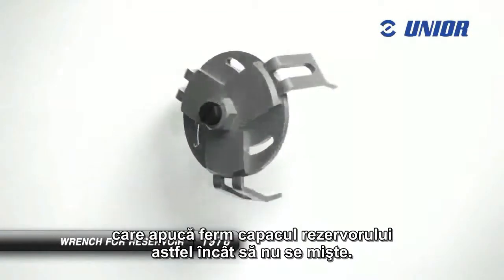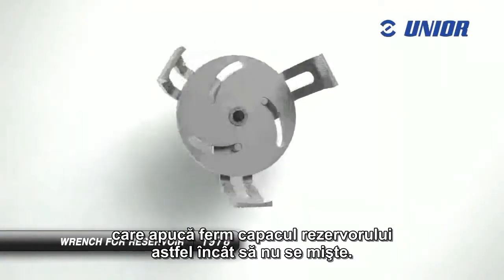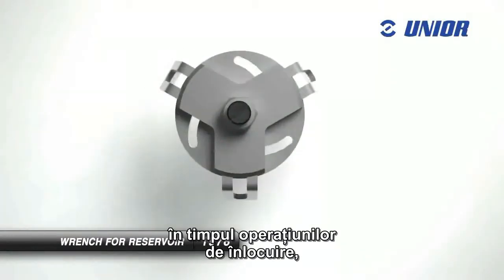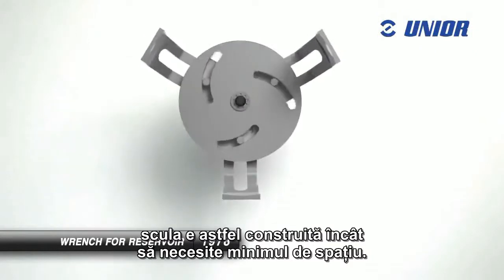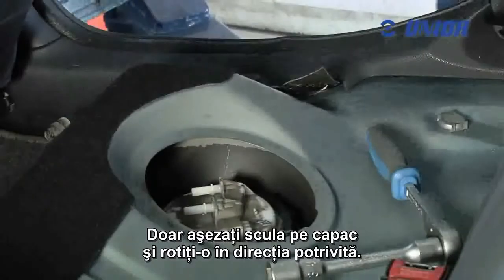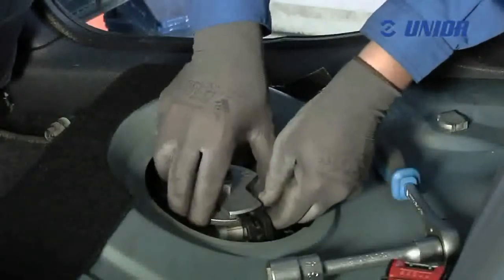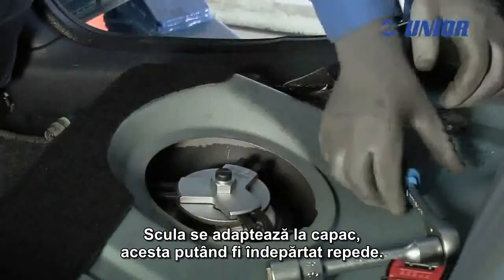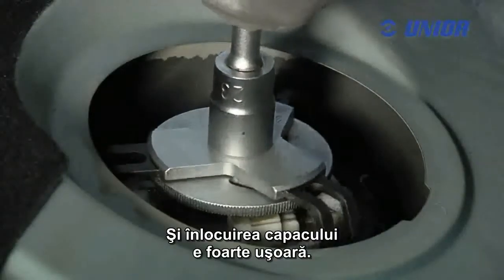1978/2 - Cheie pentru rezervorul de carburant Unior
- material otel carbon de scule
- pentru demontarea busonului de la rezervorul de benzina
- acces rapid la piulita rezervorului de combustibil
- se utilizeaza cu un cap cheie tubulara sau cheie fixa cu deschiderea 22 mm
- pentru montare si demontare
- Scula are trei brate mobile care strange capacul rezrvorului de benzina ferm. Accesul la acest buson este dificil cand trebuie inlocuit, aceasta scula necesita minim de spatiu. Utilizarea este simpla, se monteaza scula pe buson si se roteste in directia dorita. Scula se strange pe forma busonului si il roteste usor. Inlocuirea busonului de la rezervorul de combustibil este simpla. Scula este sigura si fiabila in timp.